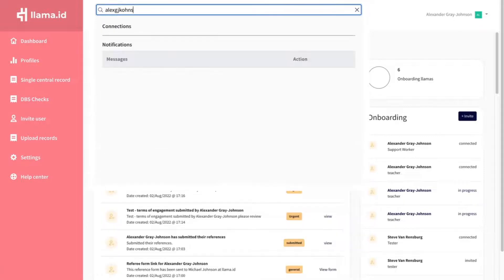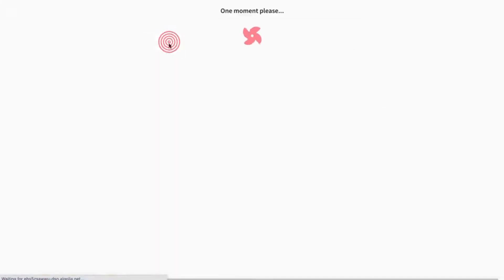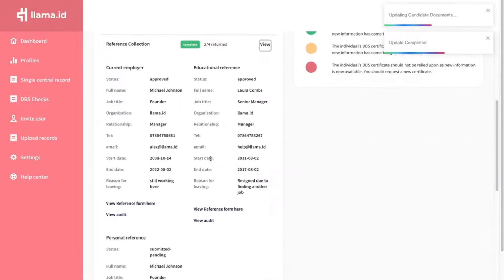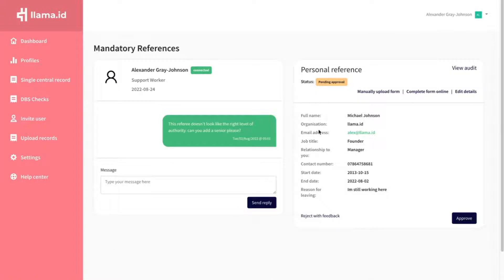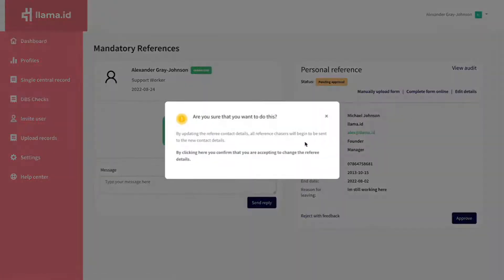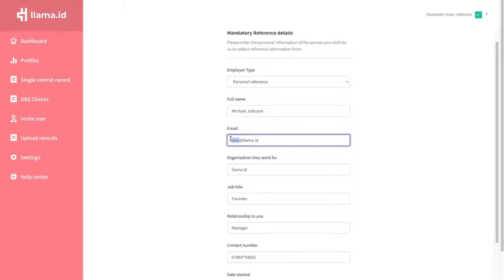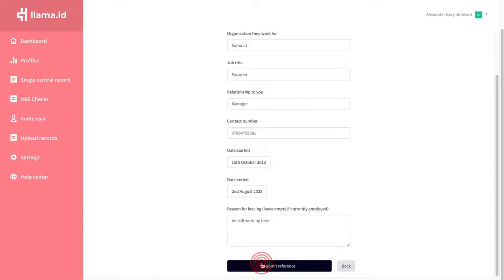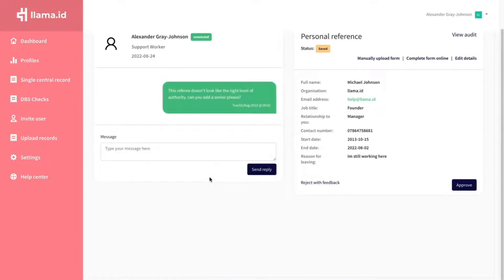Employer FAQ - How to edit reference details at any point